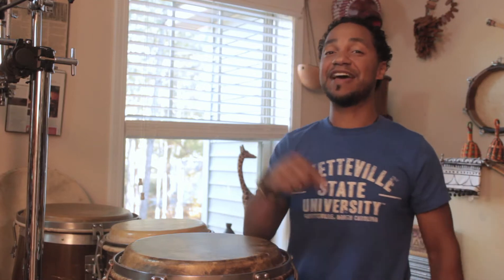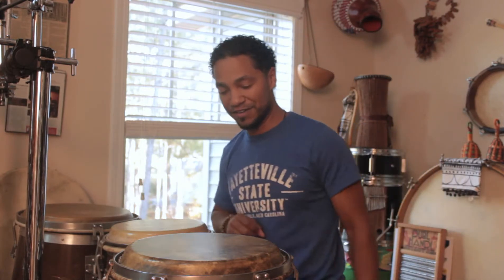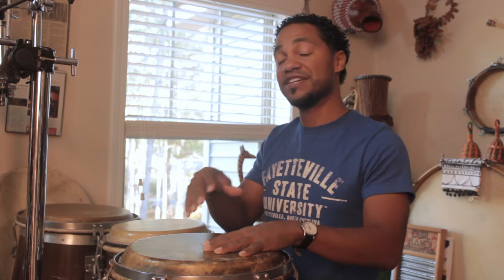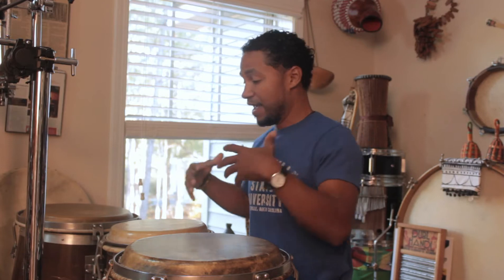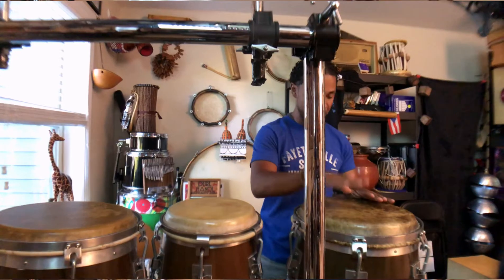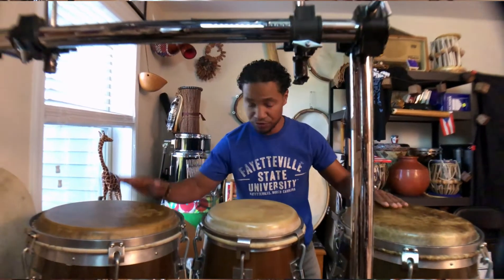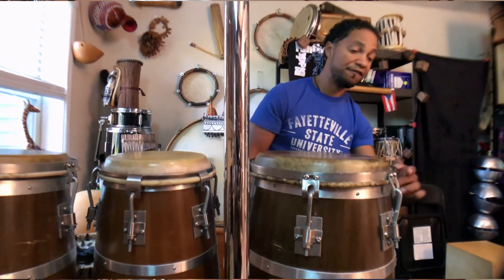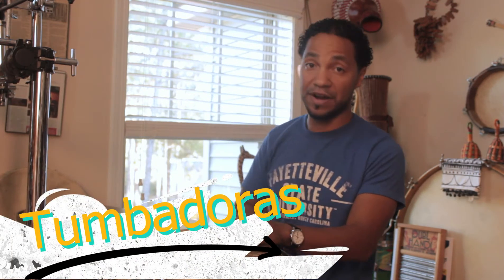Mr Wills Music World Episode 2; The Congas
In this episode we learn more about the a percussion instrument known as the congas!